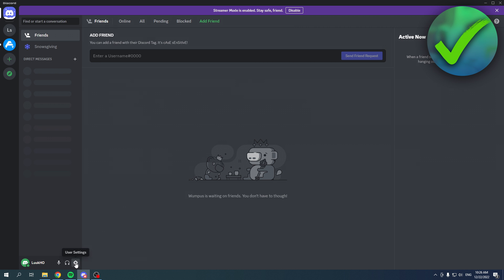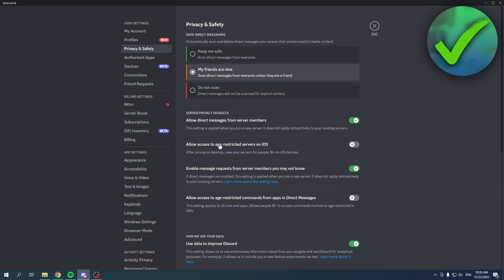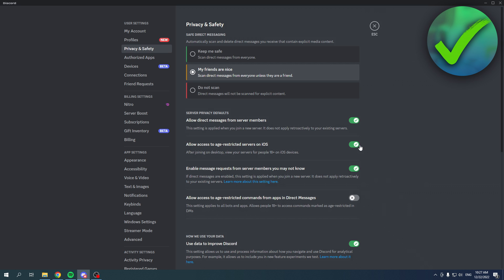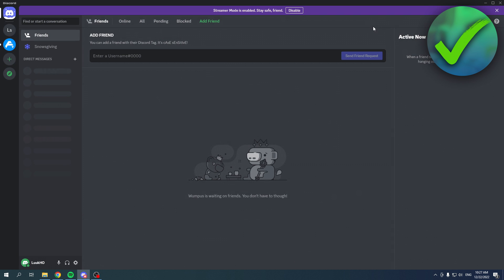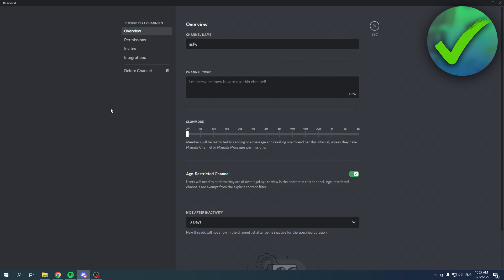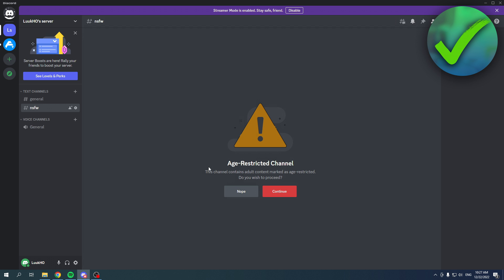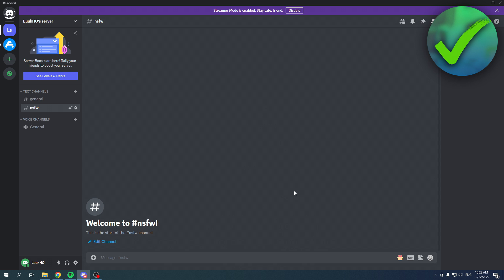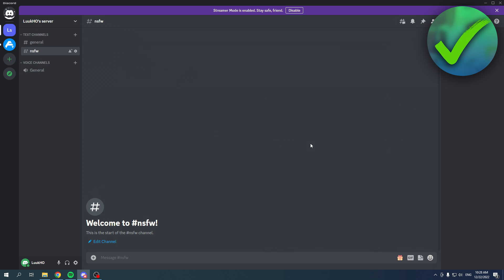How to Access Age Restricted Server in Discord PC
In this video I show you how to Access Age Restricted Server in Discord on PC

Do you want to know how to Access Age Restricted Server in Discord PC in 2025? Then I'll show you how to access age restricted servers in discord on ios very easily.

This is a step by step Discord tutorial on how to access age restricted channels on discord and how to access age restricted discord iphone